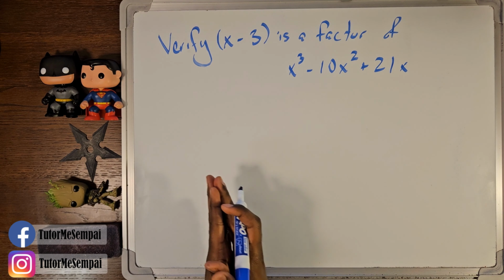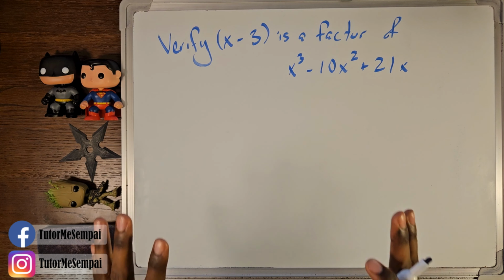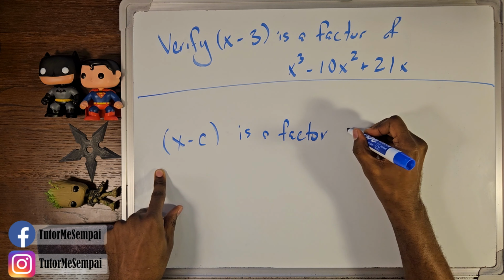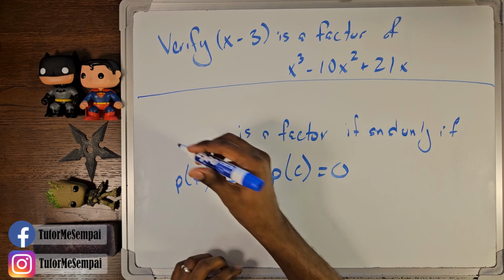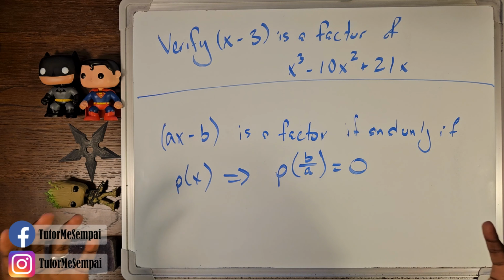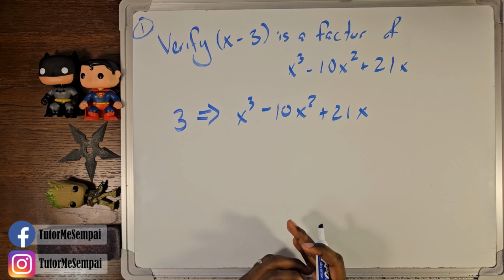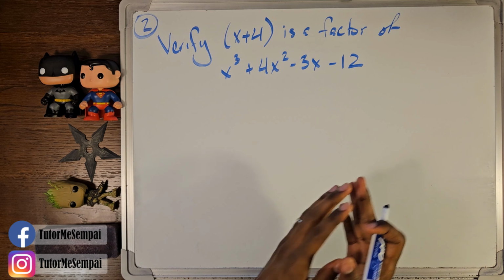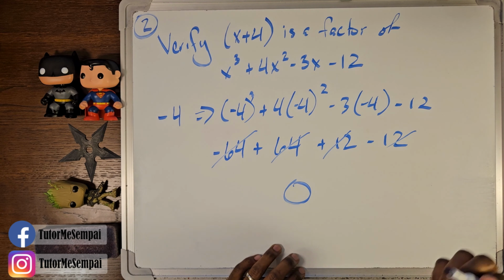What You Should Know About The Factor Theorem ~ 10th Grade Tutor Me Sempai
In this 10th grade video, we will be covering what you should know about the factor theorem. If you only need to verify you have a factor of a polynomial, there is no need to fully factor it. If you are ready to see what I mean, join Tutor Me Sempai now!!!

Timecodes
0:00 - Intro
0:48 - What is the Factor Theorem
5:09 - Example 1
6:39 - Example 2